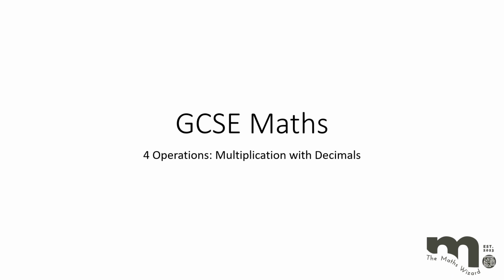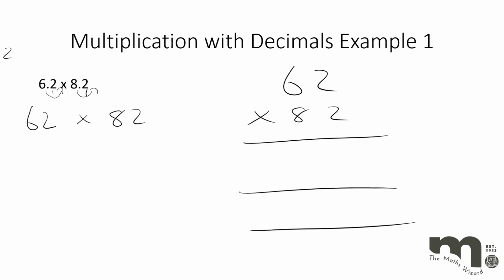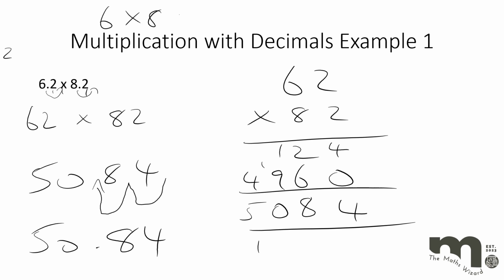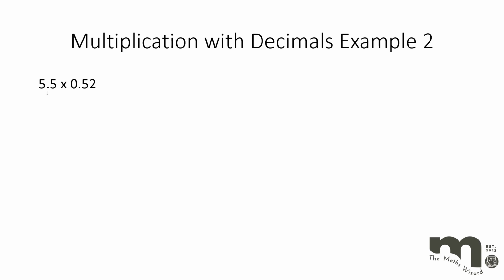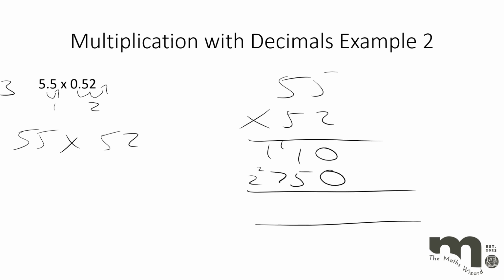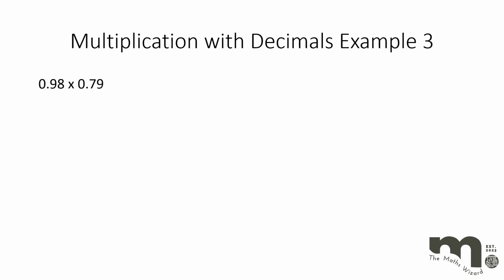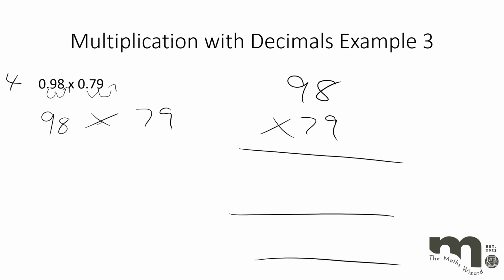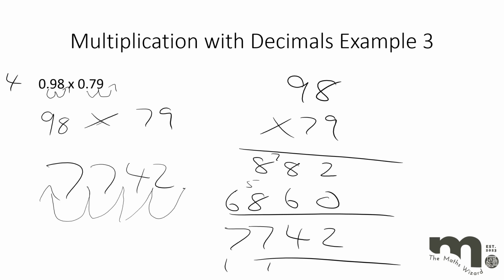Multiplication with Decimals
A video showing you how to multiply decimal numbers without a calculator.